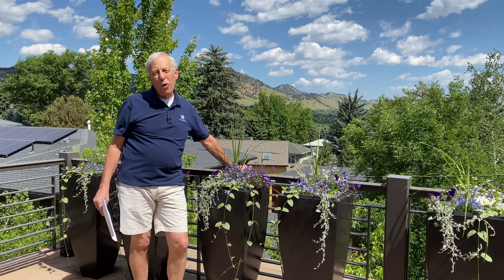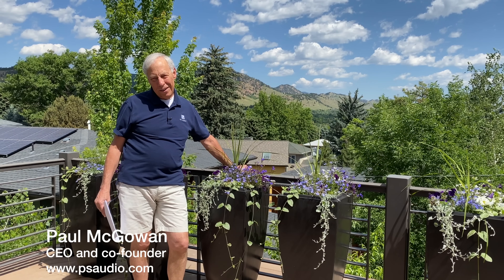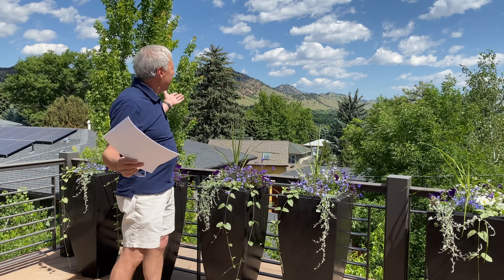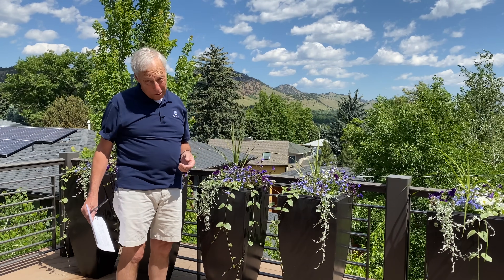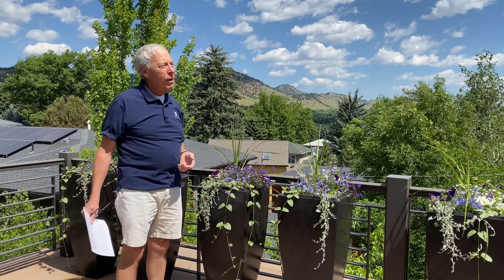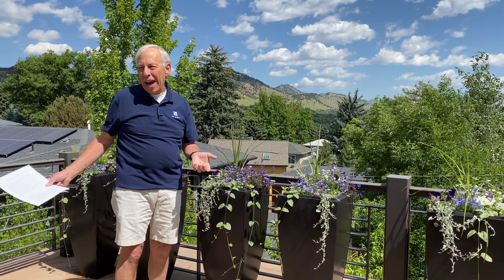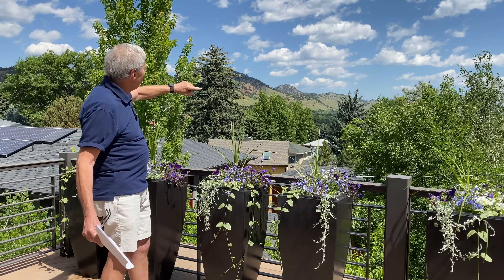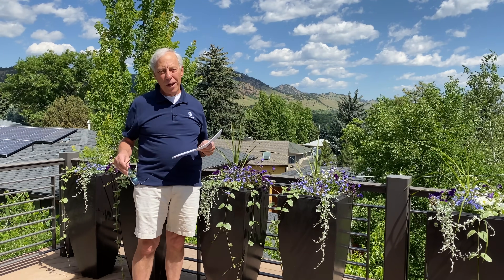High voltage equipment damage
If your stereo equipment is powered by higher than normal wall voltage, should you buy a regenerator to fix the problem to avoid equipment damage?